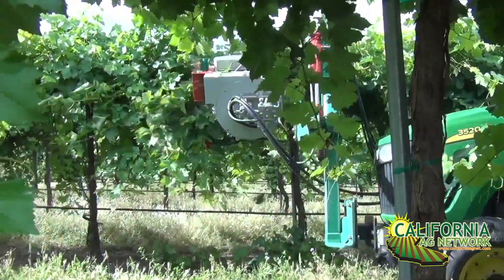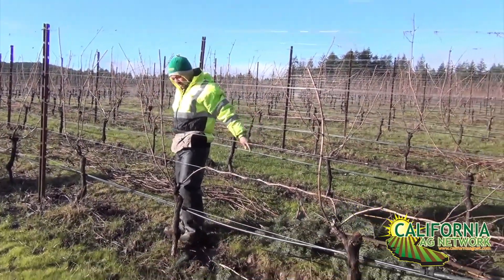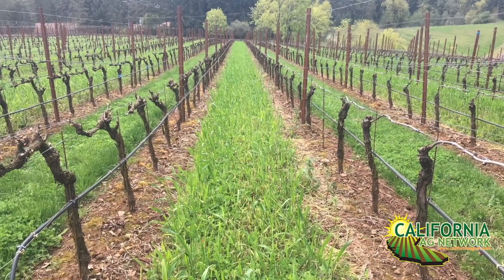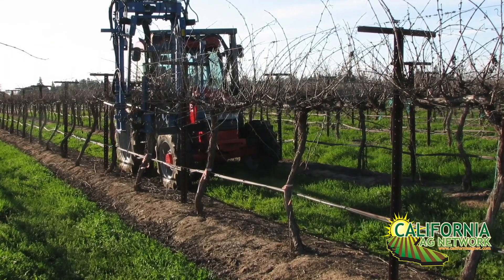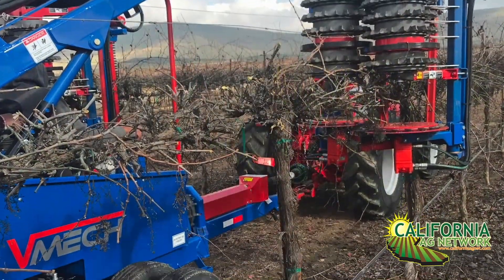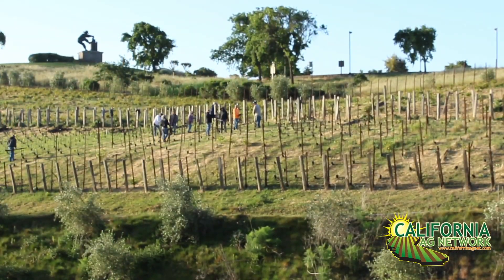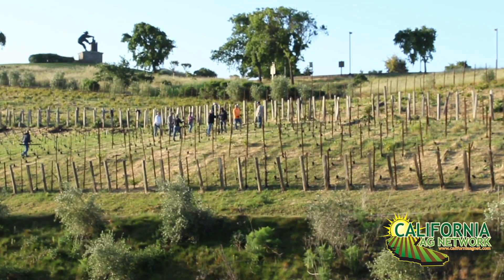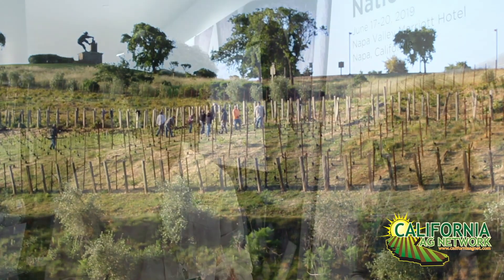Spur Pruning Pinot Noir Vineyards without Losing Crop Yield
An increasing tight labor supply has compelled grape growers to turn to mechanization, and spur pruning grapevines can save growers a lot of money over cane pruning; however, there has been a belief in the industry that spur pruning Pinot Noir vineyards leads to reduced yields in comparison.  Watch this brief interview with Patty Skinkis from Oregon State University as she shares her recent studies and vineyard trials that would prove otherwise.  Read more about it in the upcoming November issue of American Vineyard Magazine.